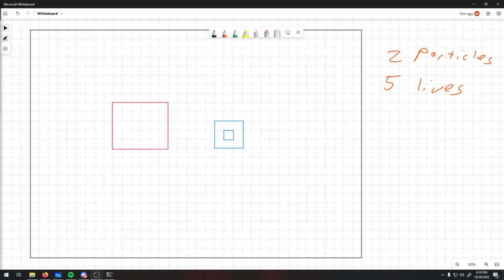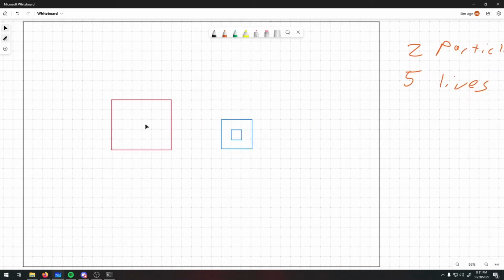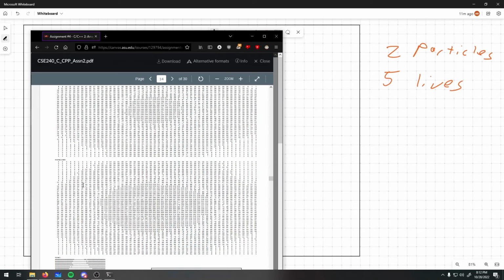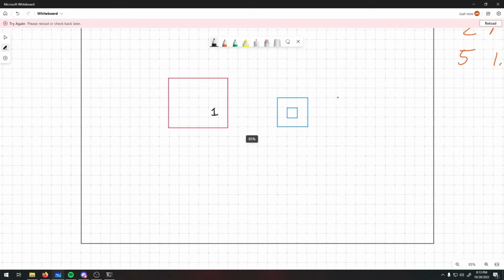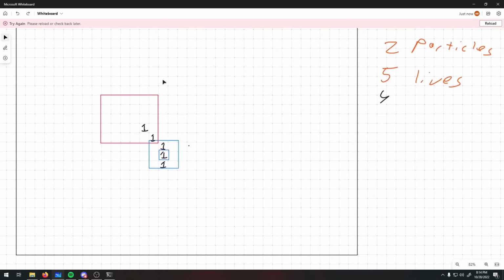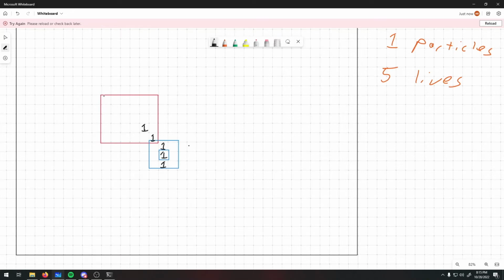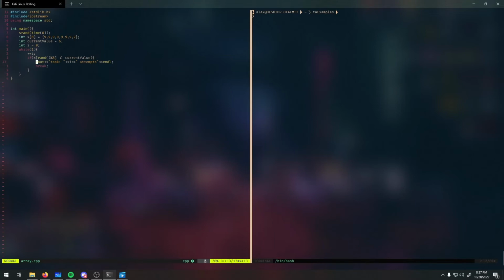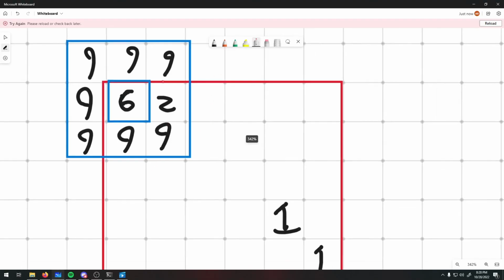C++ Assignment 2 Option 2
0:00 Particle drop/ Particle roll
4:35 Efficiency of roll selection